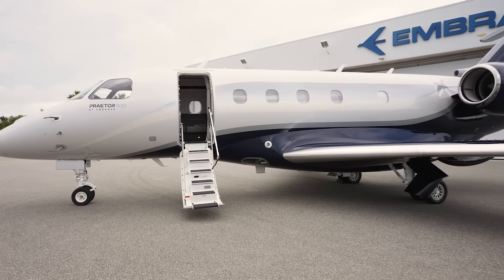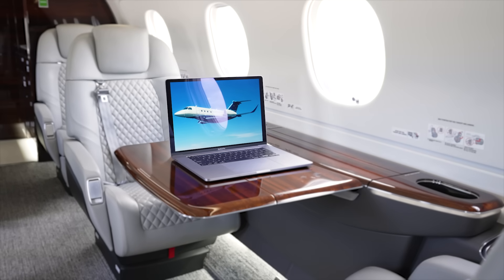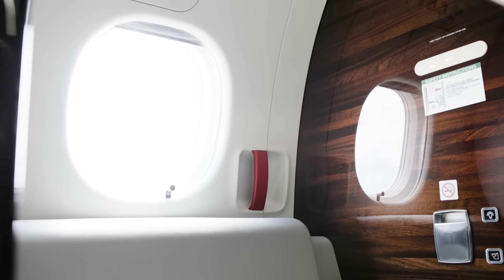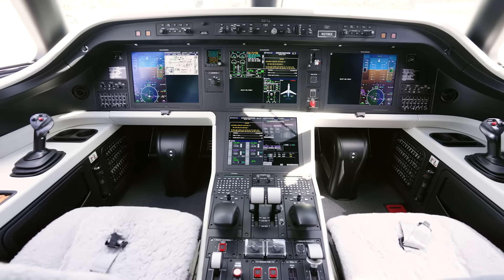Praetor 500 Virtual Tour | Embraer Executive Jets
Discover the world's most disruptive and technologically advanced midsize business jet - the Praetor 500. The precise union of comfort, performance, and technology found in this aircraft has created a sophisticated, powerful travel experience that’s never been seen before in an aircraft this size.